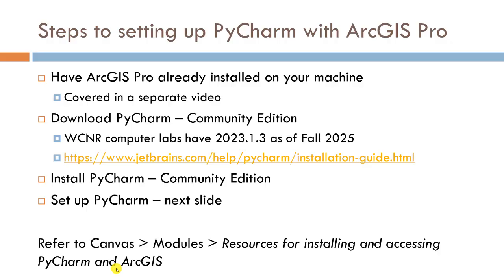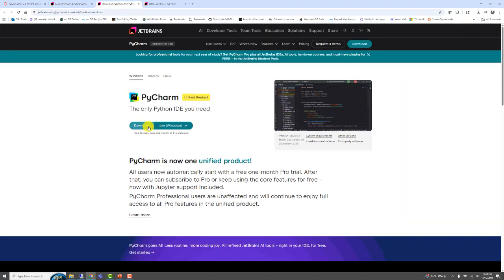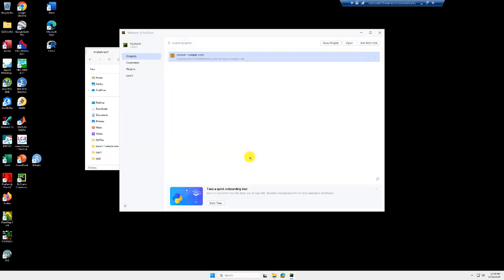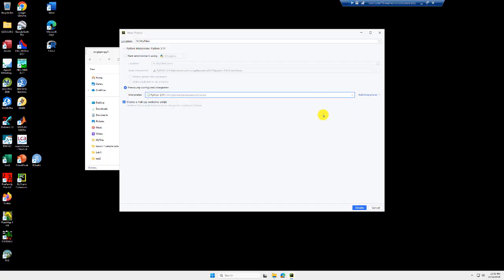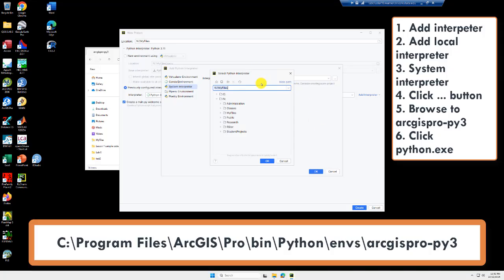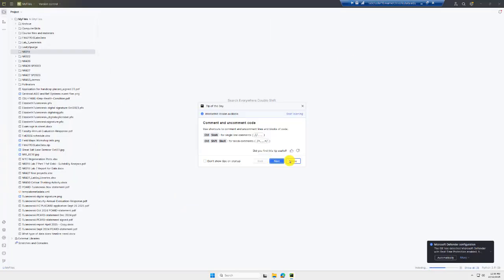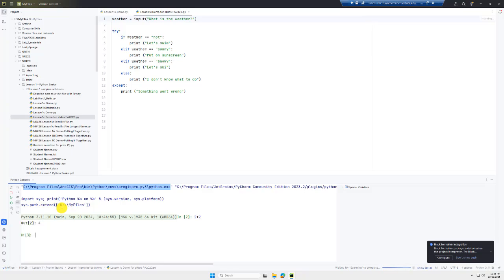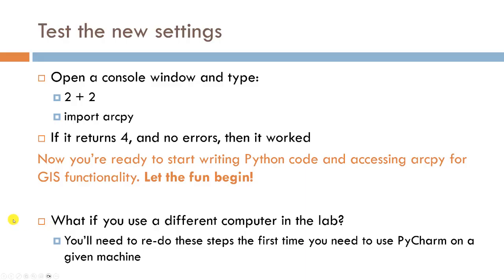NR426 -How to Configure PyCharm for arcpy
This video is created for students in the CSU NR426 - Programming for GIS I class, by instructor Elizabeth Tulanowski.
It covers downloading PyCharm and setting up the interpreter for arcpy.

When creating a PyCharm project, you need to set up the interpreter so PyCharm can see the right Python libraries, in our case, it needs to see arcpy.

In the project settings, Add a new interpreter - System Interpreter - browse to the location of your Python installation.

For most computers, the path to arcpy is:
C:\Program Files\ArcGIS\Pro\bin\Python\envs\arcgispro-py3

For some computers, it may be in your user profile on the C:\ drive:
C:\users\username\  and then in an AppData folder.  The easiest thing to do is search your user profile folder for "arcgispro-py3"